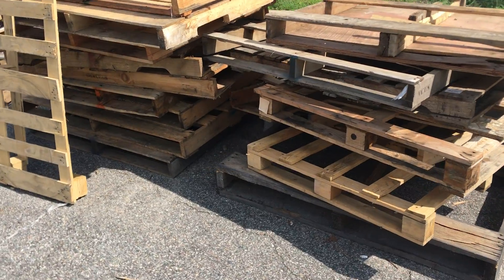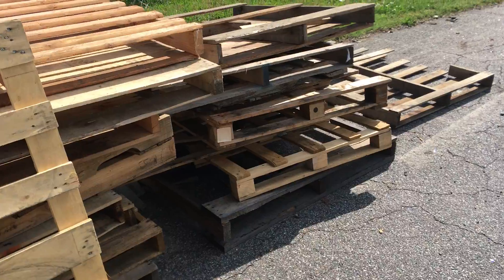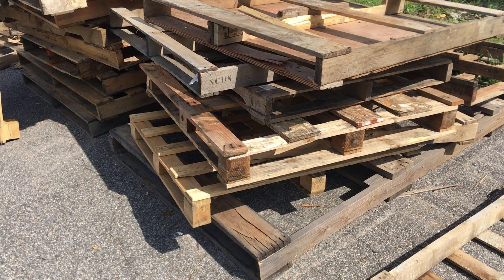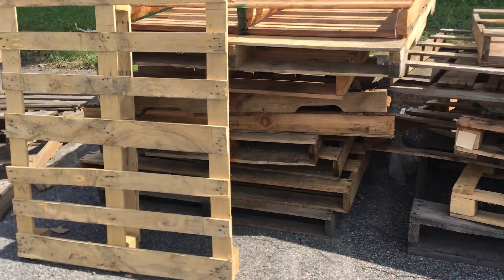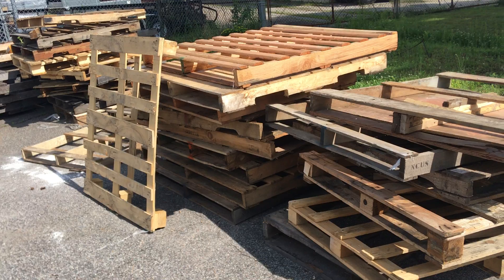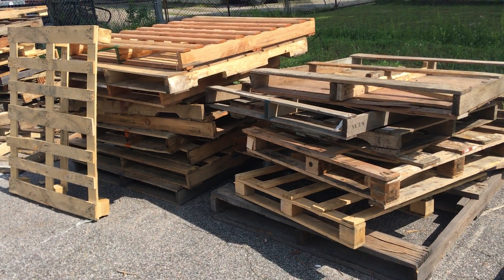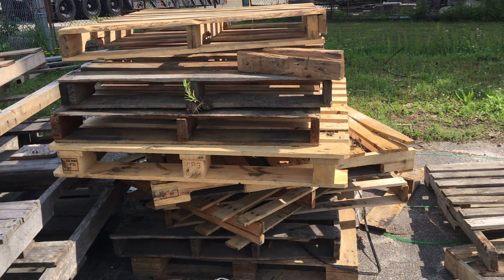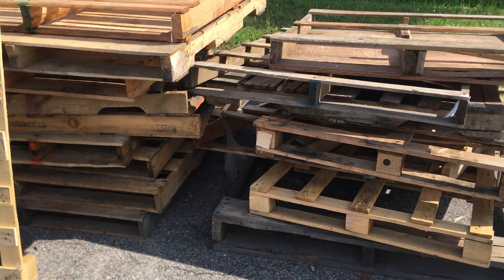The Road To Summer Trade Shows Starts Here | HPC Vlog Episode #19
Hamilton Perkins Collection makes sustainable one of a kind bags. Each bag is made from recycled plastic bottles and billboards. We've been featured in Forbes, Fast Company, and Money Magazine. Some customers include West Elm, Zappos, and Holt Renfrew.